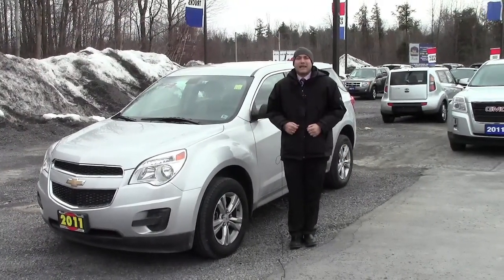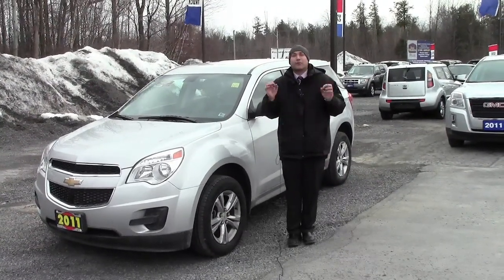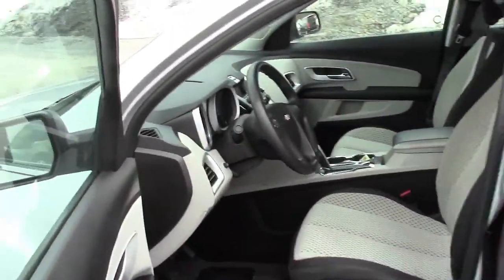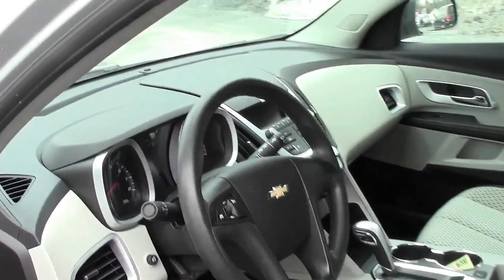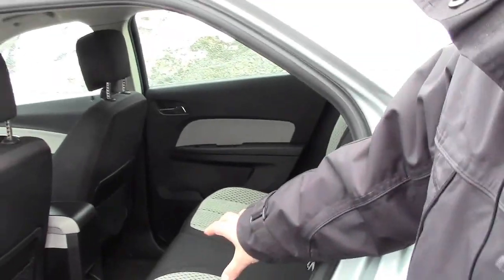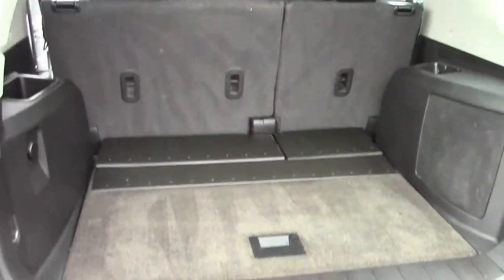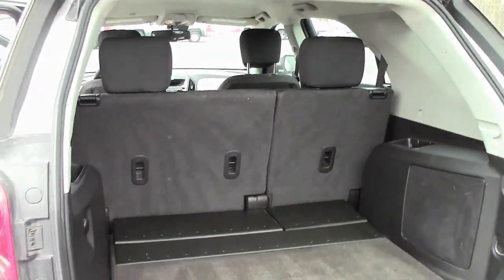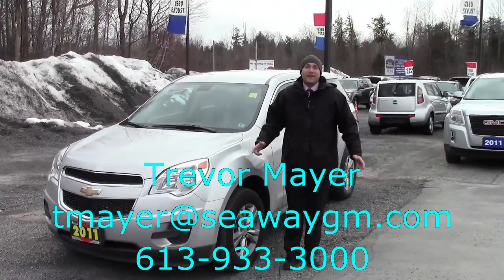Used 2011 Equinox at Seaway GM in Cornwall Ontario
Watch the video of this used 2011 Equinox from Seaway GM in Cornwall Ontario near Alexandria and Morrisburg and discover why Seaway GM is the chevrolet equinox experts and new and pre-owned vehicle specialists in Cornwall.